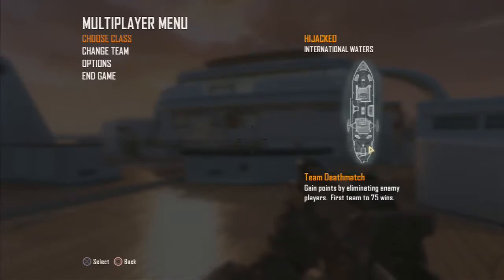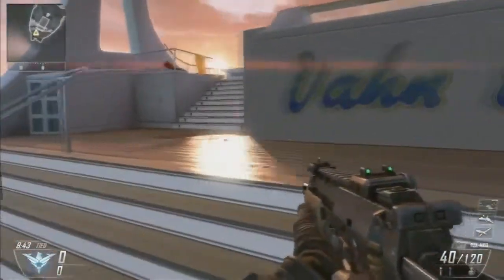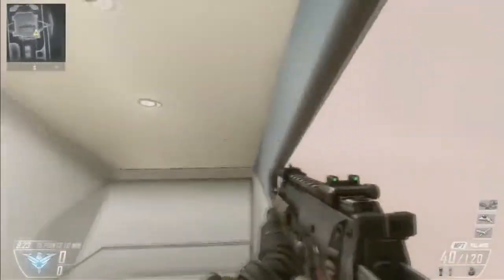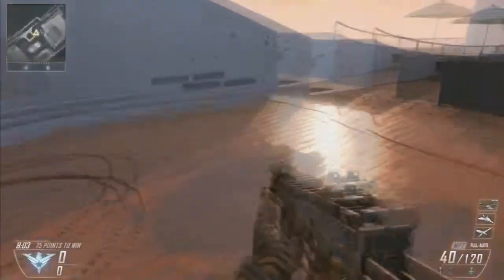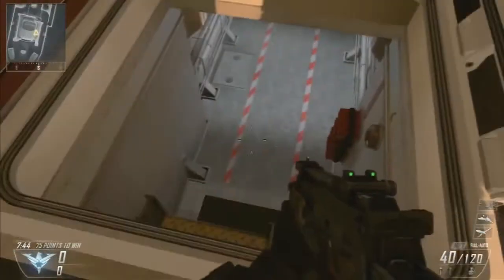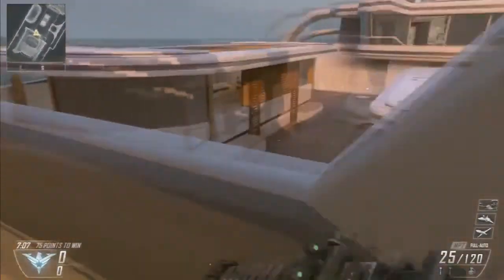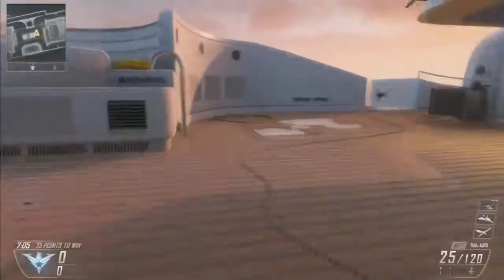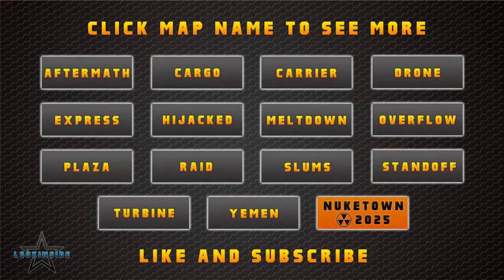Black Ops 2 Map Hijacked Walkthrough